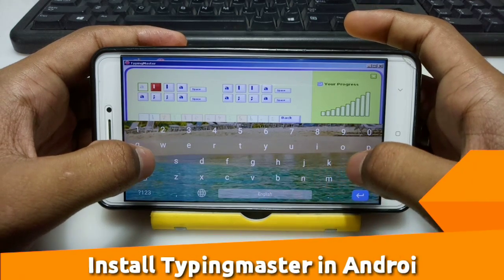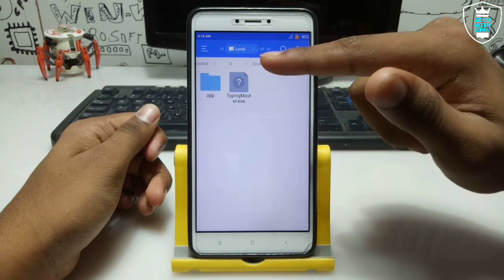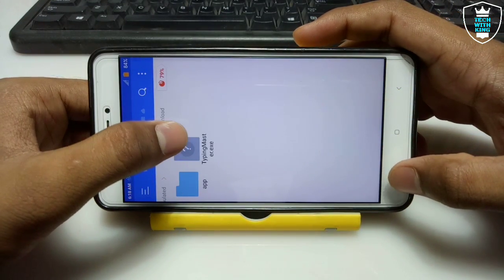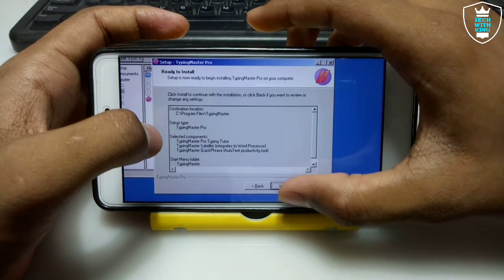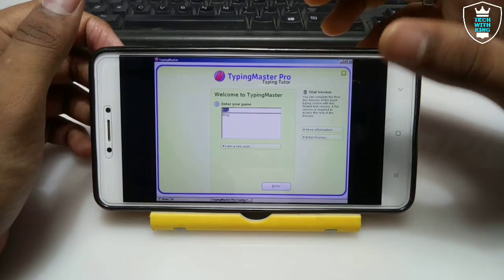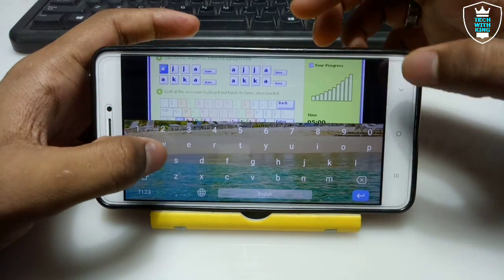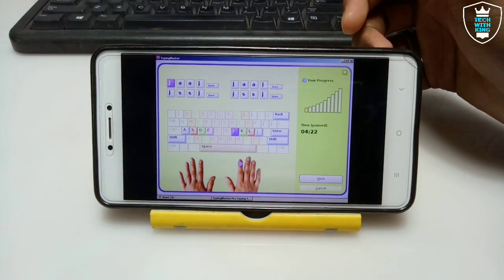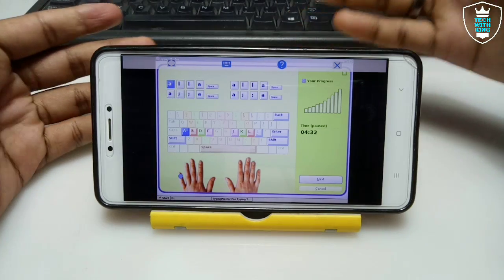Install & Run Typingmaster Software in Android using Exagear Mod | PC Software's in Android Phone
How to install & Run Pc Software Typingmaster in Android using Exagear Mod Version. This is very basic but Very helpful and most important Software for beginners in Pc field. You can improve your typing speed in your Android phone using Exagear Windows emulator application. This software is perfectly working in Android with Exagear that I have already shown in the video